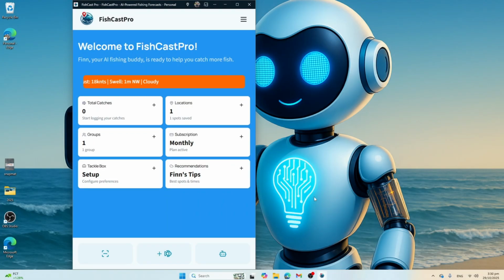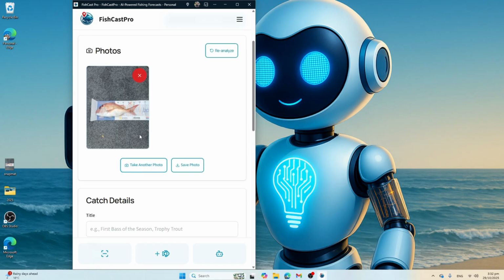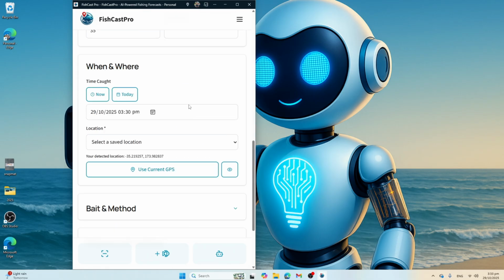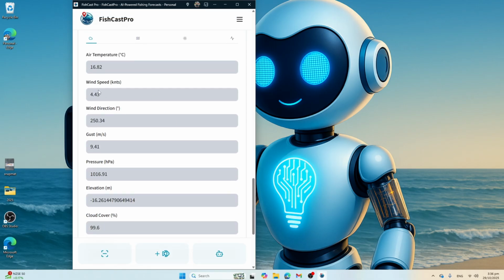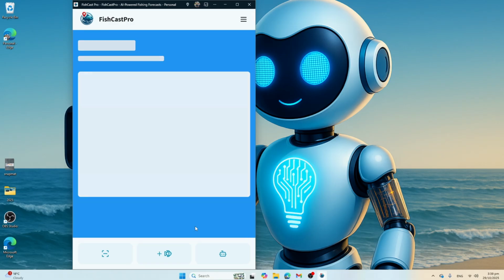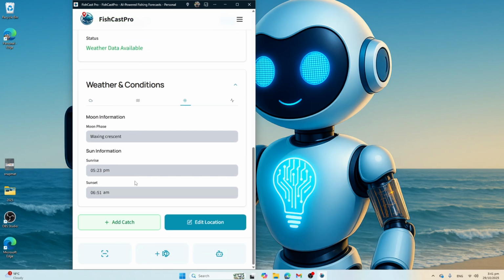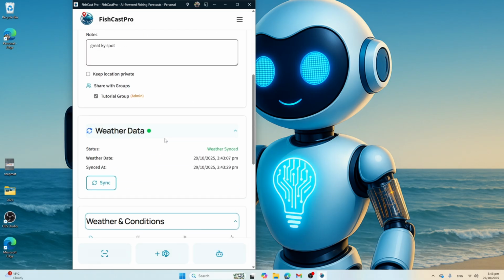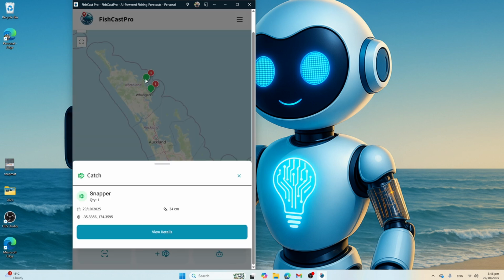Logging Catch and Location Tutorial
Tutorial on how to log Catch and Location data in to FishCastPro.

I forgot to explain the first Bottom left button - this goes to camera, and is the FISH ID application. It will take you through to Finn and Identify your fish.

Tight Lines!